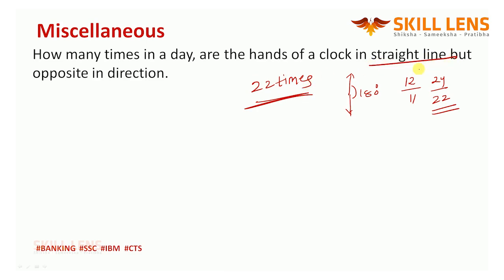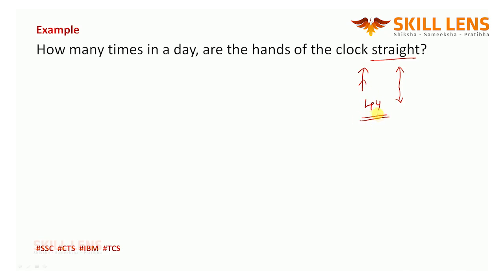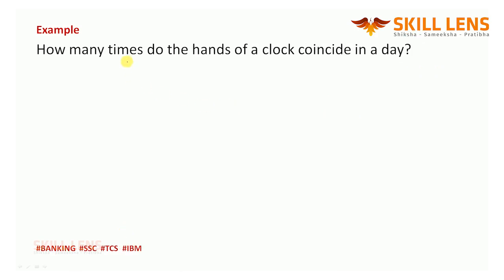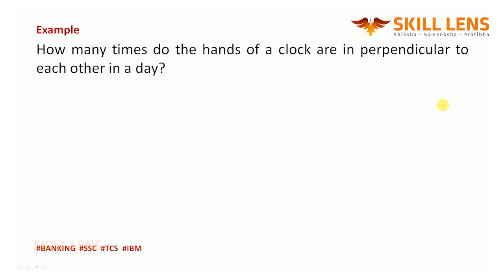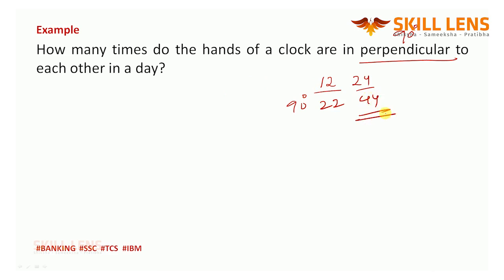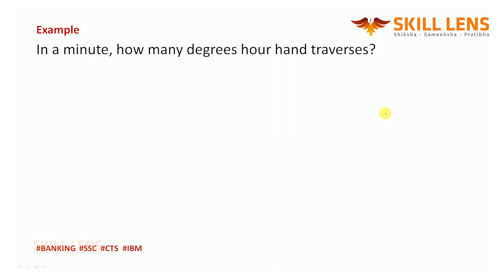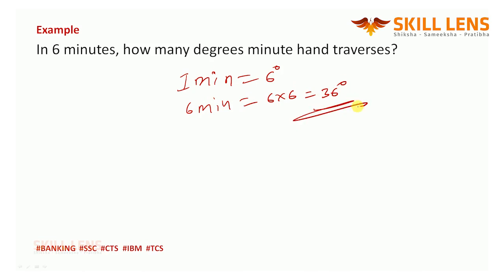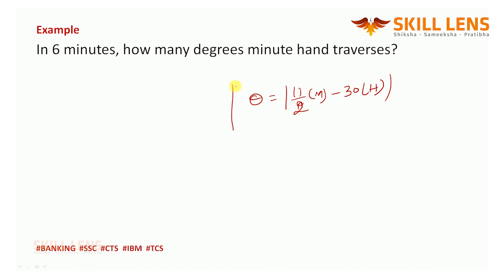Clocks Part 04;